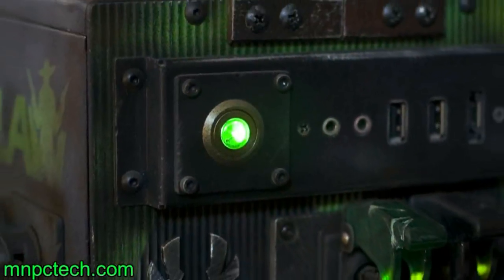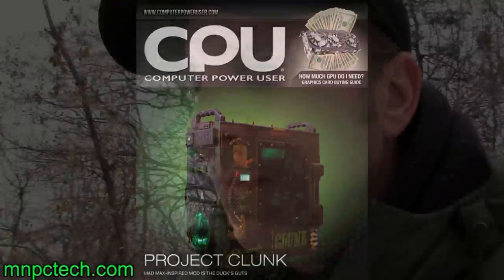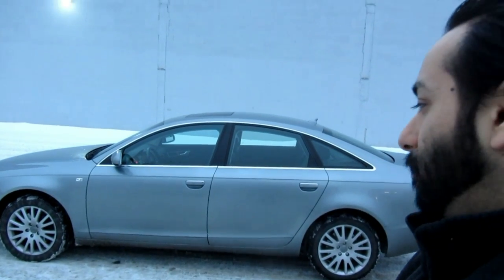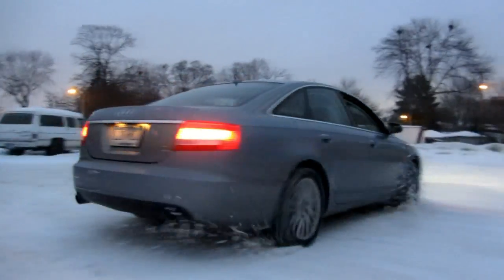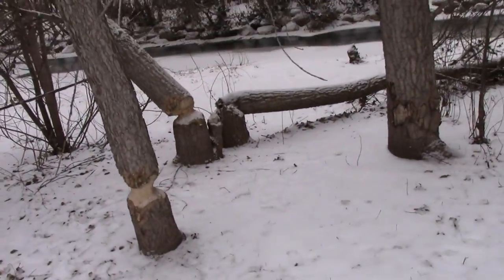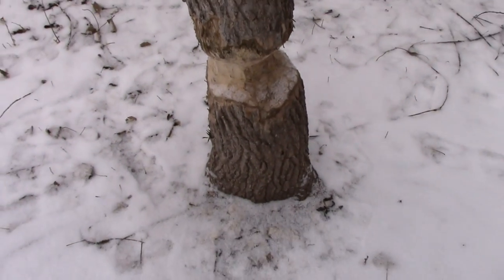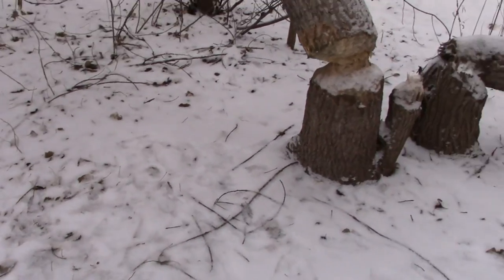Mnpctech VLOG 5, CES 2015, Origin PC Genesis, Dixie Beagle, Phanteks Giveaway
1. "Like" this video
2. "Share" this video
3. Post description in comments of what you would do with the case?

I will chose and post Winner's name on 1/16/15 in the comments.

*Open to all countries.

In VLOG 5, I take Dixie the Beagle for a walk along Minnehaha Creek Valley in Minneapolis, Minnesota. The Mod Zoo Munkys are going to cover 2015 Consumer Electronics Show in Las Vegas. I will be sharing coverage of the show on my YouTube Channel.  Congratulations to E.E.L. Ambiense (Jeremy Birch) and his Clunk PC, a case mod tribute to Mad Max making this month's cover of CPU Magazine. I will be sharing highlights from a new custom PC build series with the Mod Zoo staff. They will be installing hard line liquid cooling system in Origin PC's Genesis full tower. I recall losing my sanity with video clips from last winter's polar vortex and snowpocalypse. Dixie Beagle and I discover evidence of Beavers. Dixie morphs into video game mode and tracks down a frozen Squirrel. I share clip of installing Mnpctech.com Grooved PC case feet on Antec full tower. I annouce that I'm giving away the Phanteks Pro Case that was used in the Mod Zoo's "DIY Guide to PC Watercooling" video series.

LINKS